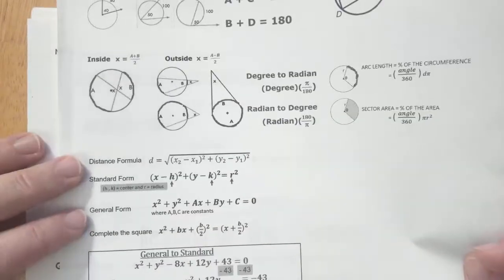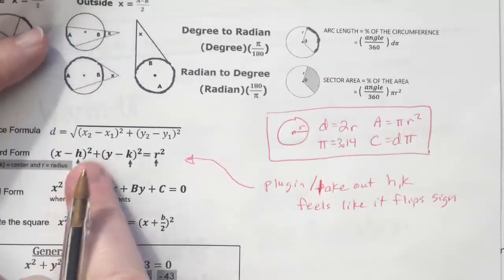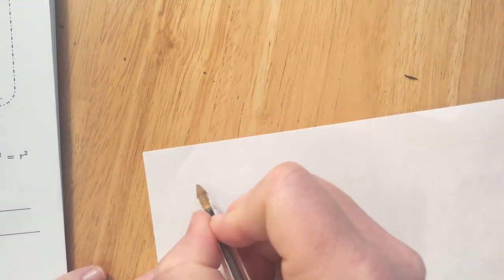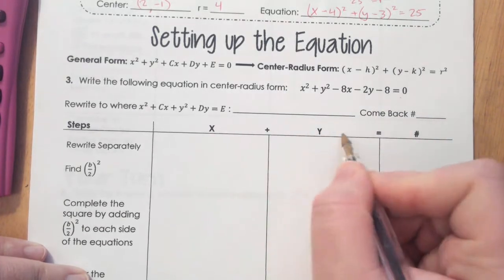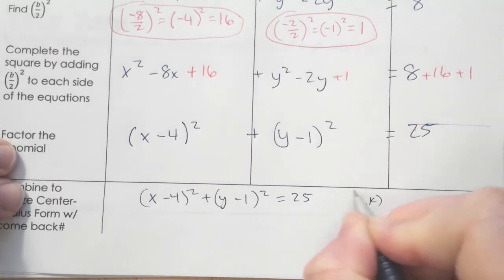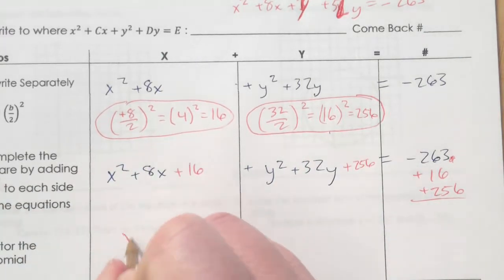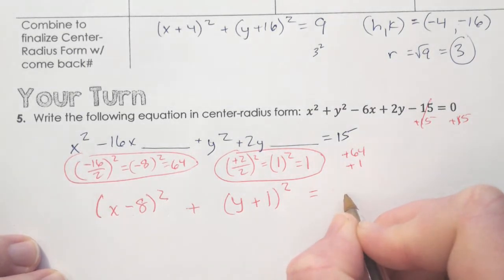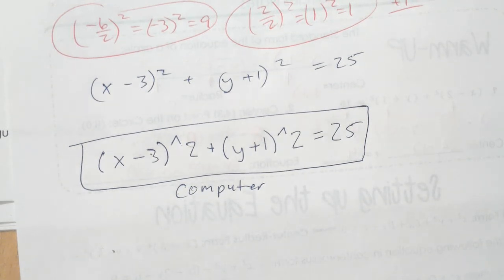Unit 10 Circles - Complete the Square Circles